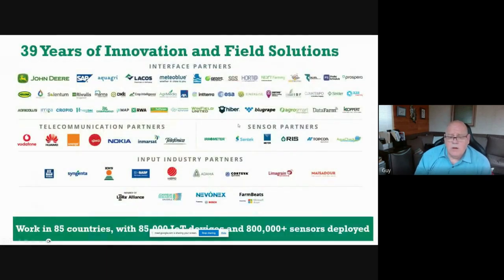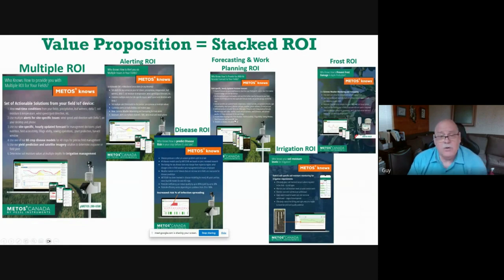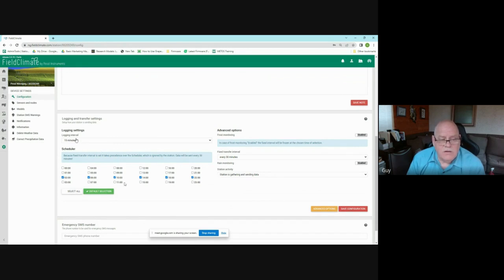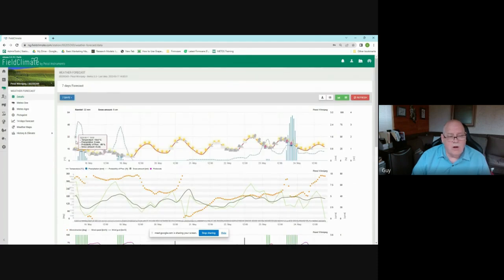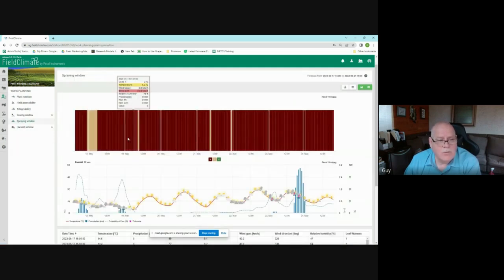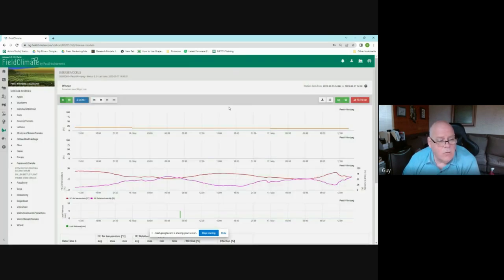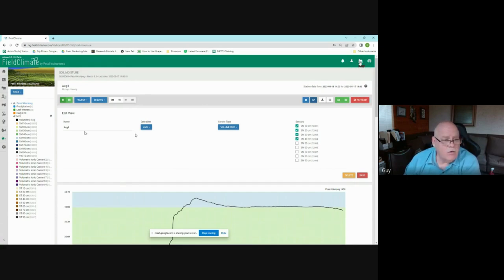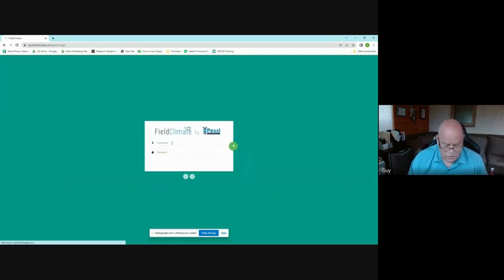Webinar Spring Refresher on FC Tools and Solutions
The webinar was designed to refresh knowledge about FieldClimate and help users get ready for a new season. The webinar gives a chance to:
- learn the basics of FieldClimate,
- gain a better understanding of the Tools and Solutions that FieldClimate offers, ...
- get valuable information about how to use the FieldClimate data to your advantage, ...
- get all the answers to your questions